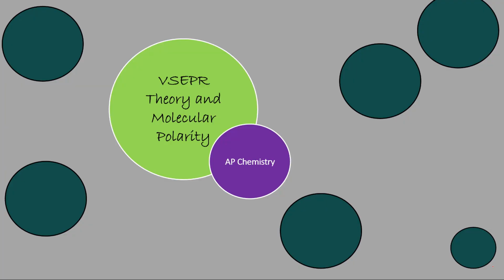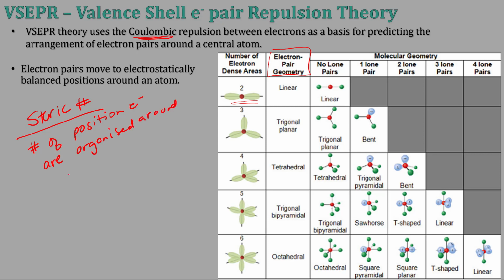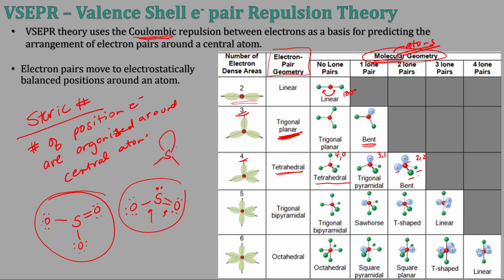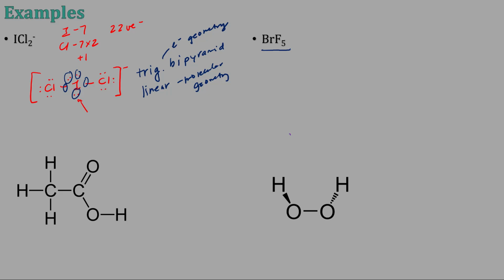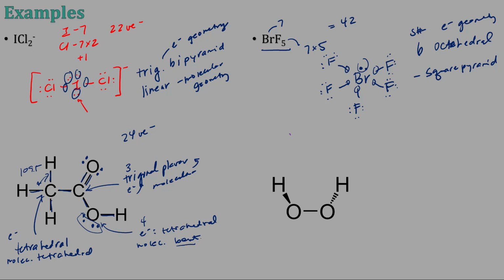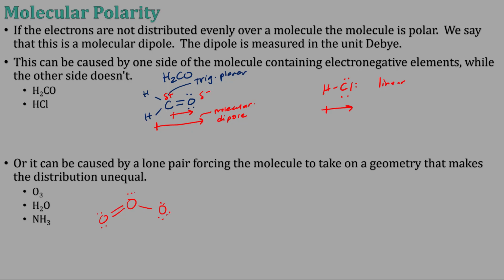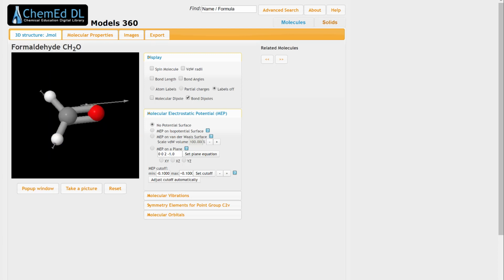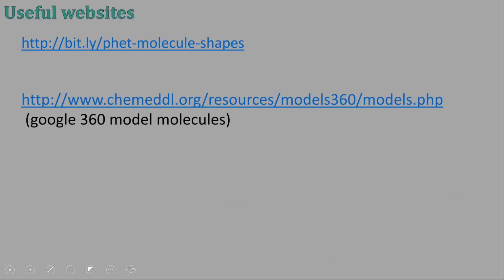2.7a-Bonding-VSEPR and molecular polarity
Assigning VSEPR Shapes and Polarity to a molecule or ion